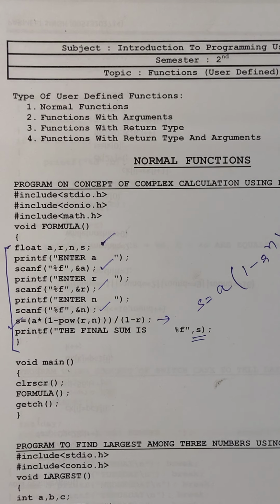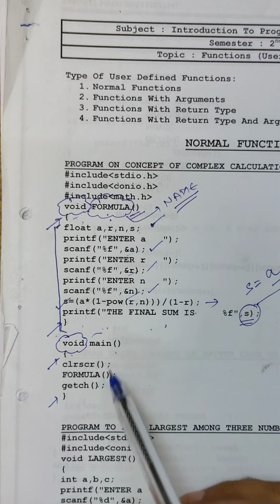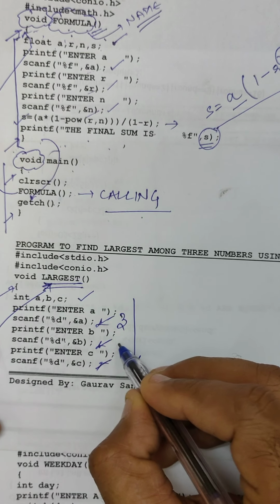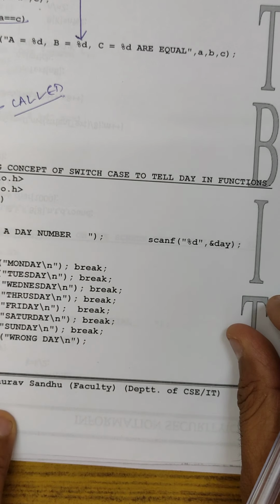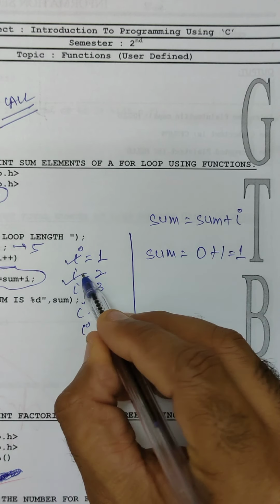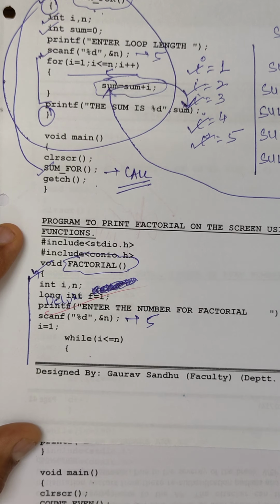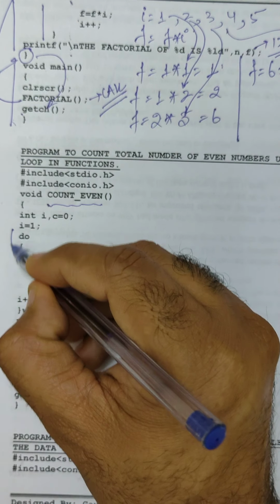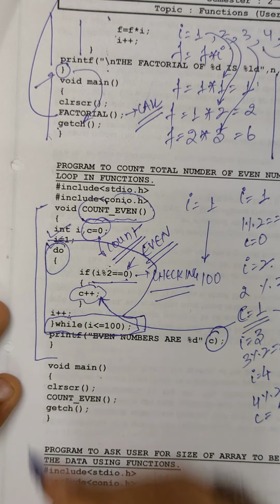Session 1: Functions In C Explained Using Examples Part-1